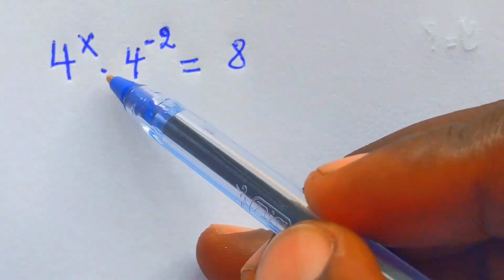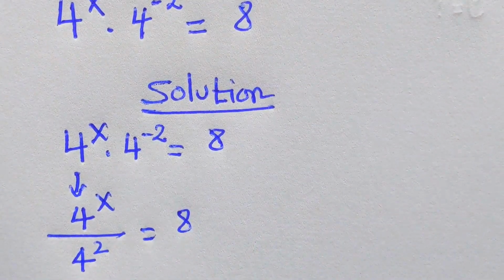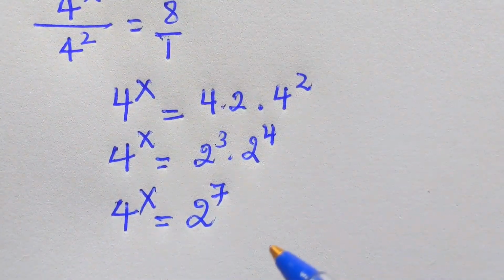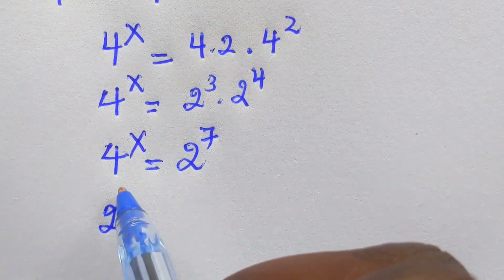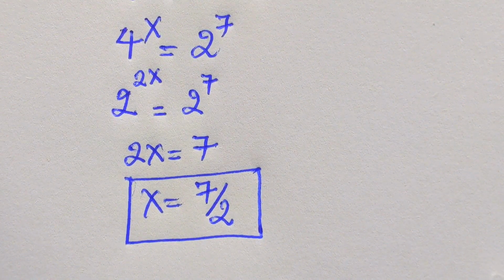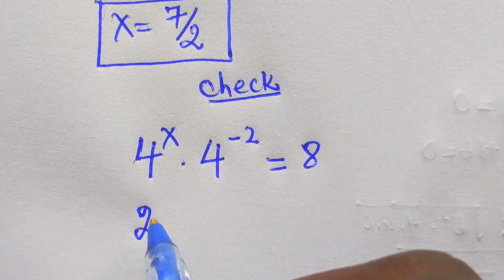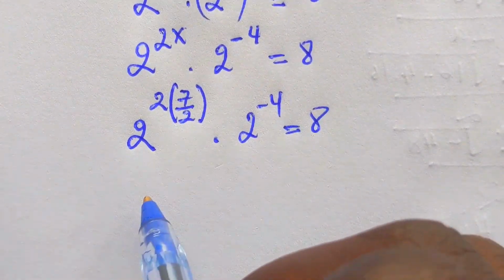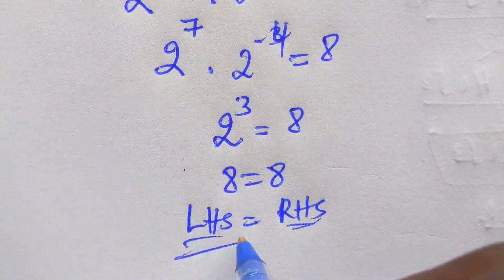Germany Maths Olympiad question